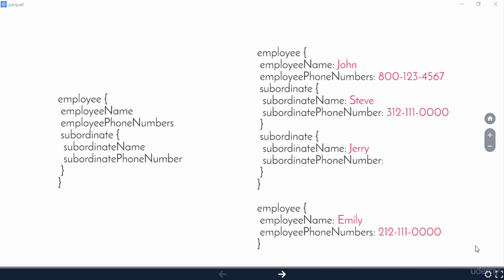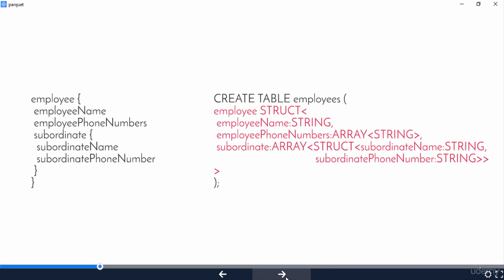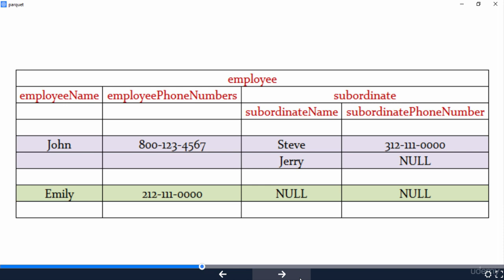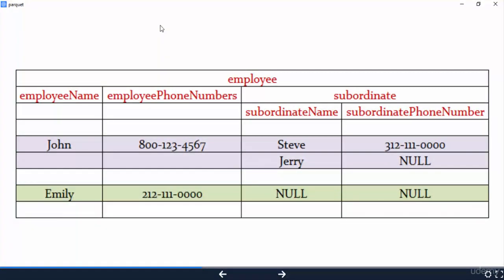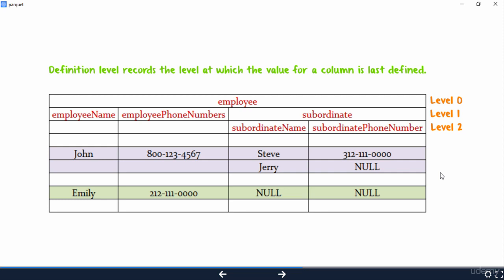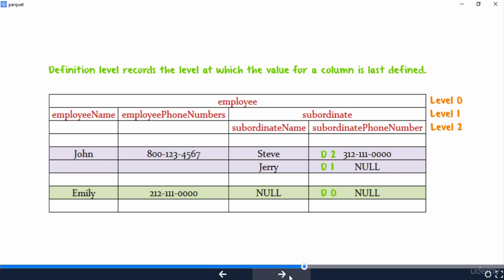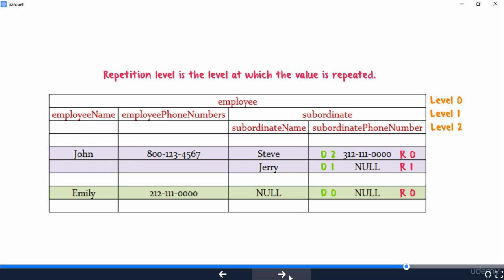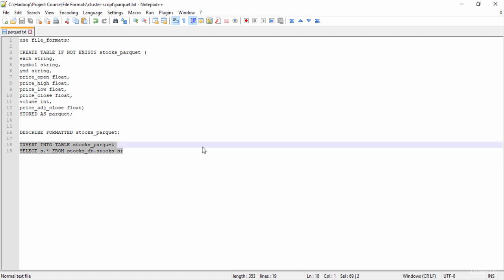066 Parquet Another Columnar Format